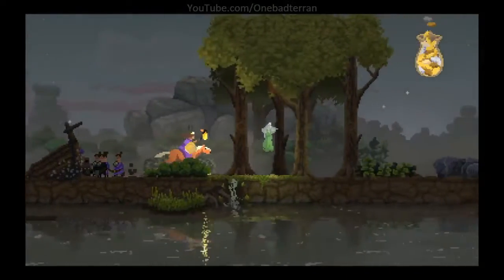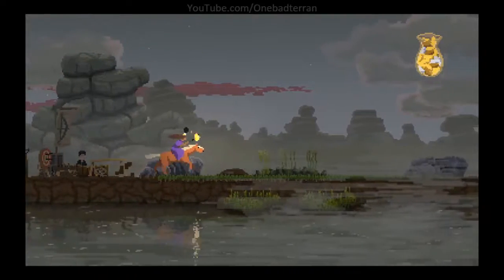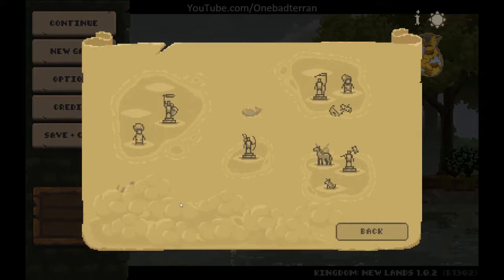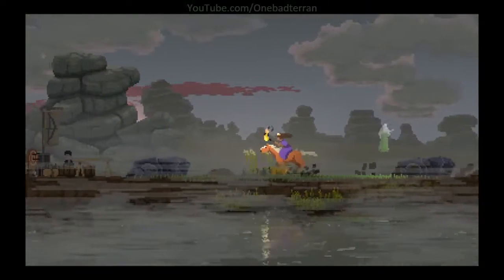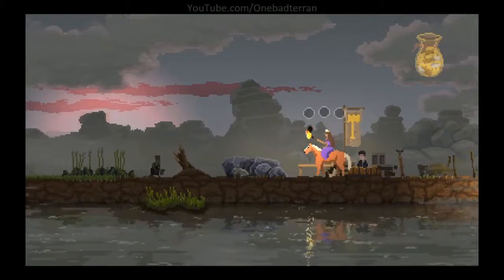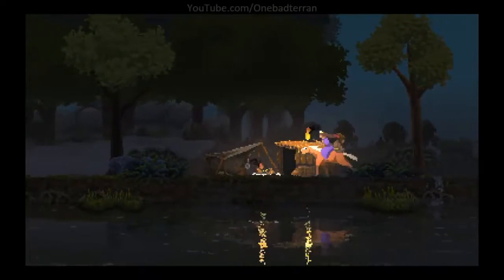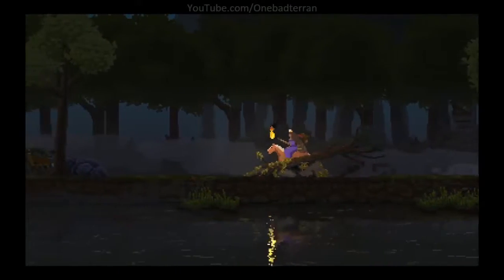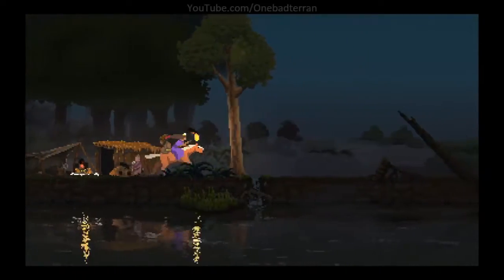Kingdom: New Lands EP 18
Kingdom: New Lands is an exciting new game/patch brought by developers Naio and publishers Raw Fury that places you in a roguelike adventure. Take control of a fallen King or Queen and rebuild your empire one citizen and one island at a time. Build on all five islands and create a true Kingdom fit for your title. Be warned, though, as horrible demons spawn from portals and seek to steal all the wealth you have accumulated. Defend your city, explore this mysterious world, amass gold, and build the ultimate Kingdom!